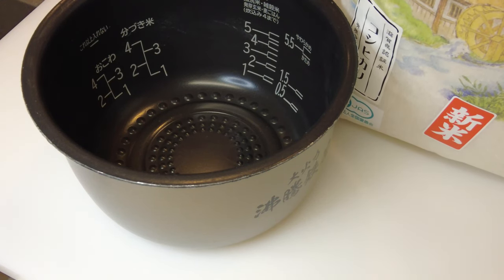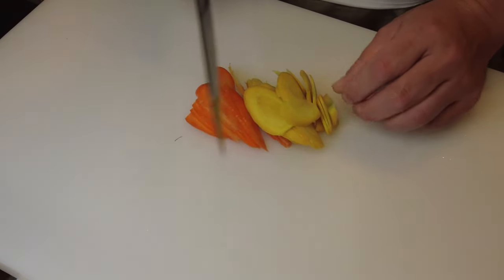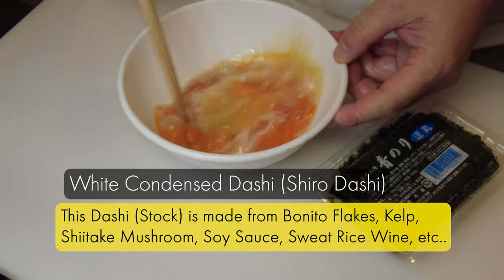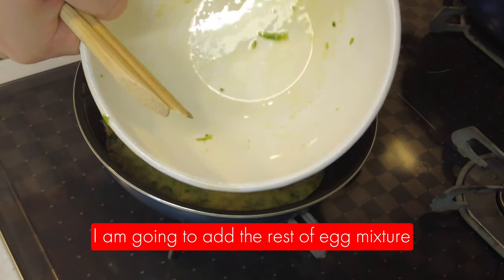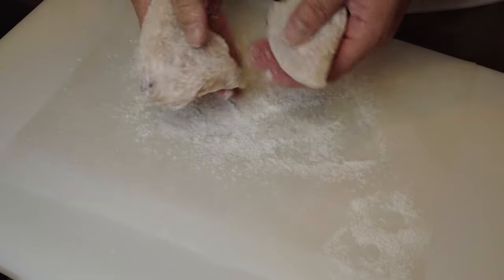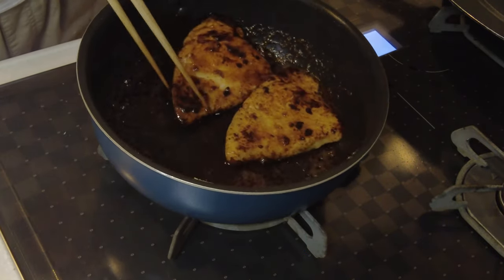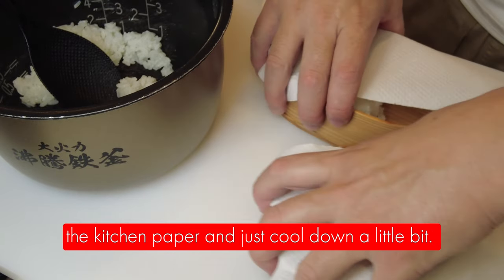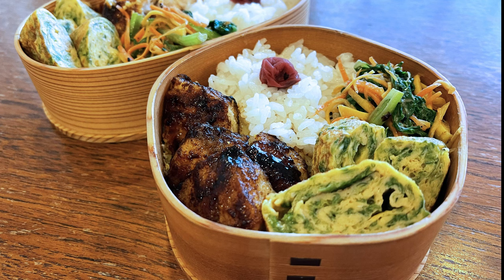Swordfish with Soy Sauce and Curry | Bento Box | Japanese Style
Here is Bento Box that I prepared for my daughter today

0:00 - Japanese Food Recipes

0:14 - Swordfish with Soy Sauce and Curry (Part1)

0:27 - Salad with Sesame Dressing

2:15 - Sweet Egg Omelet with Aonori (Tamagoyaki)

4:37 - Swordfish with Soy Sauce and Curry (Part2)

7:49 - Putting Everything into a Bento Box